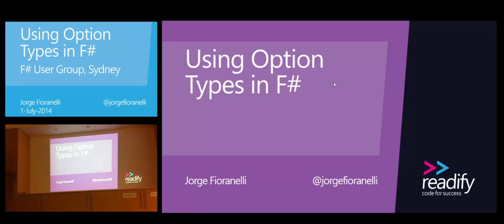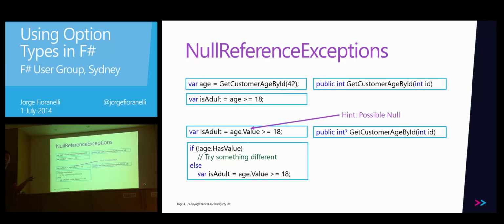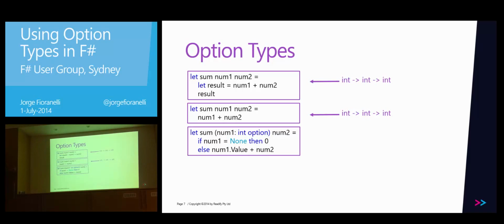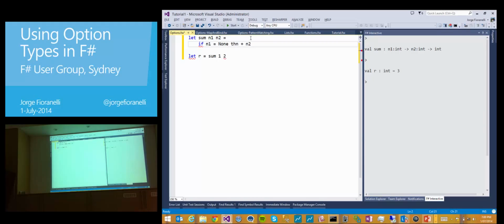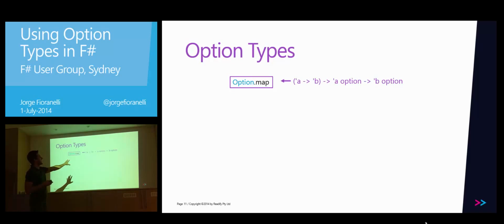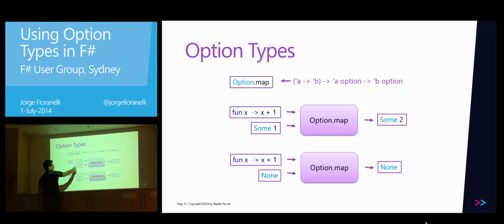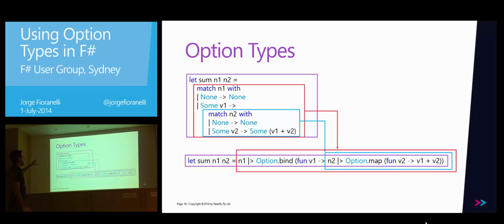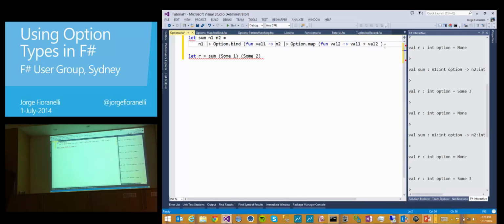Using Option Types in F# - Jorge Fioranelli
Introduction to Option Types by Jorge Fioranelli (@jorgefioranelli) at F# Sydney User Group on 1-Jul-2014.

Are you tired of NullReferenceExceptions? In this presentation Jorge will explain how F# solves this problem with Option Types. He will show why they are so useful, how they work and how to use them in different scenarios.